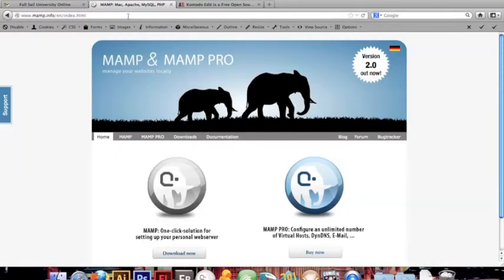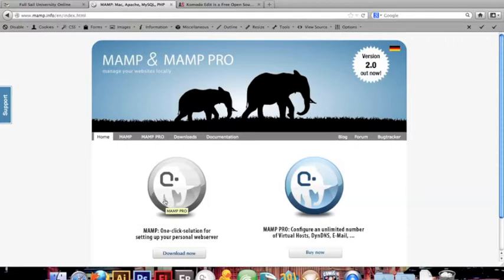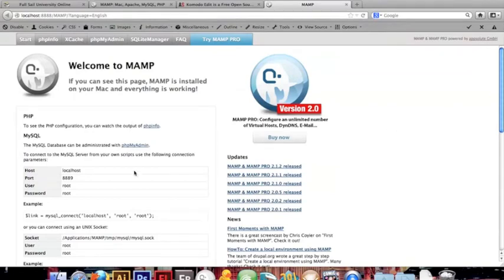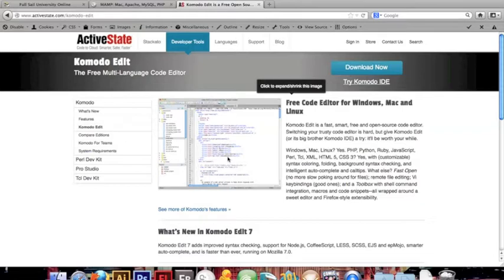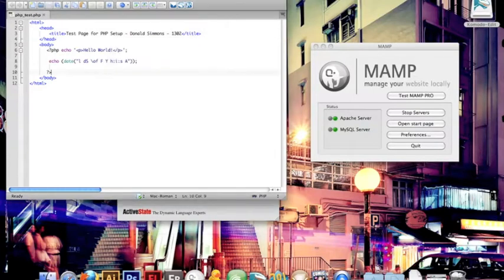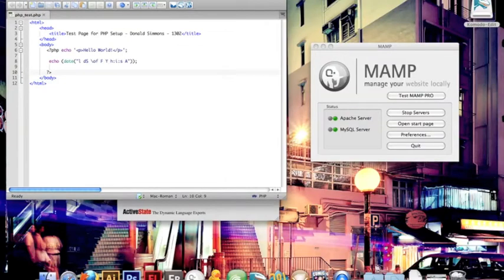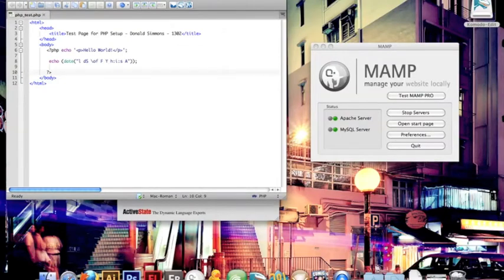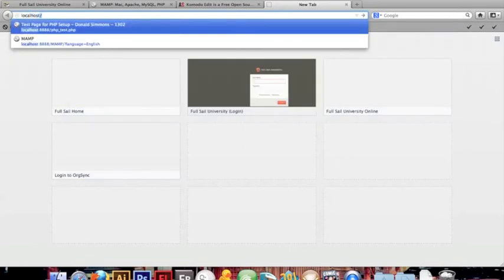Server-Side Set-Up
A brief walk-through on the set up for my local server and PHP.